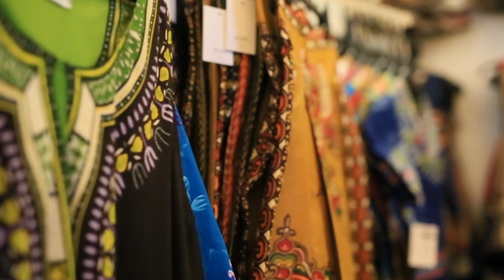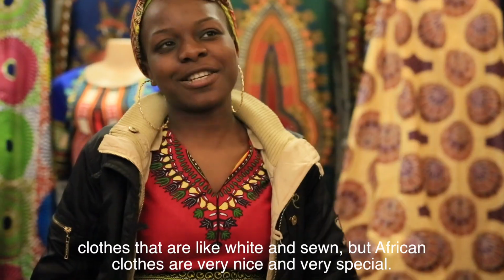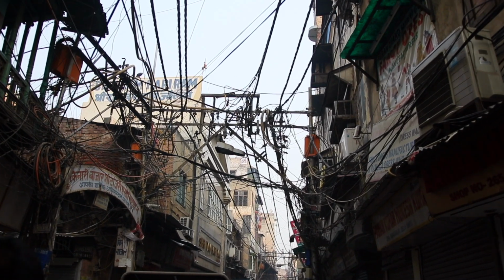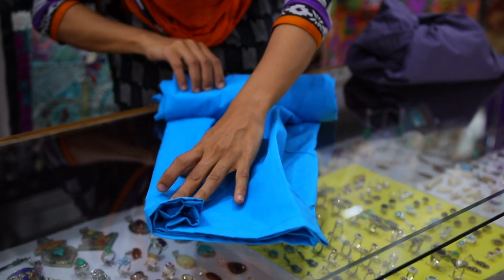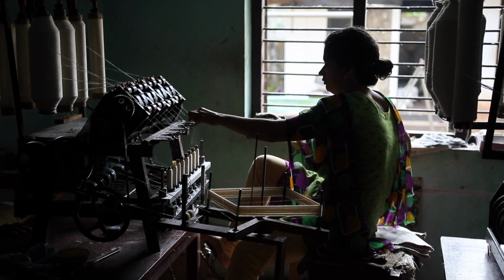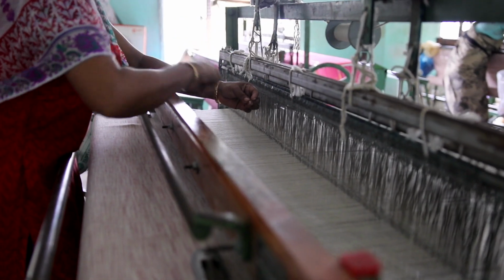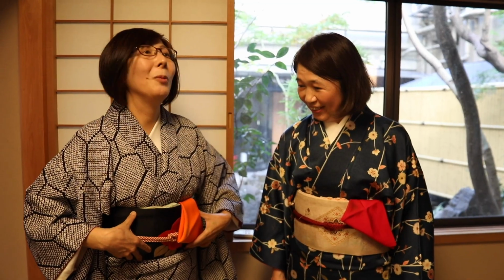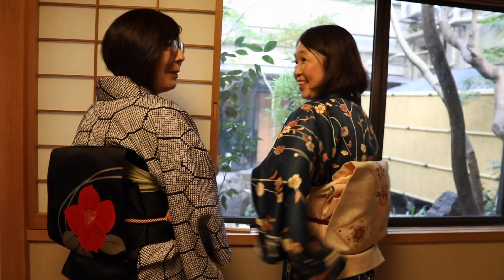Clothing Around the World: A Documentary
An in-depth look at the globalization of clothing across the world, specifically in the countries of Ghana, South Africa, India, Myanmar, China, and Japan.

Sponsored under a grant to Colorado State University for the Institute of Shipboard Education.